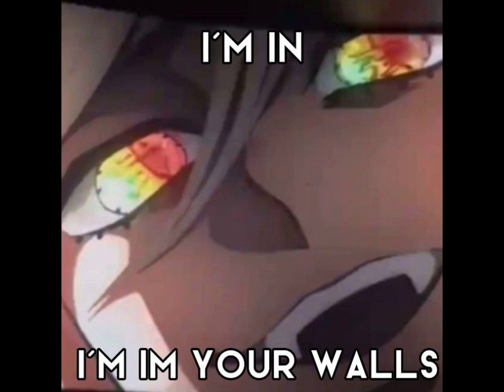Once Upon A December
MORE SINGING MOTHER QUACKS ✨